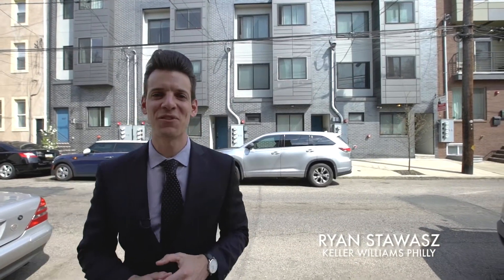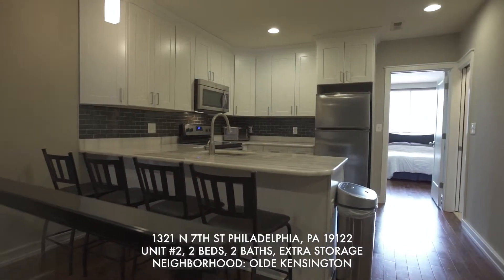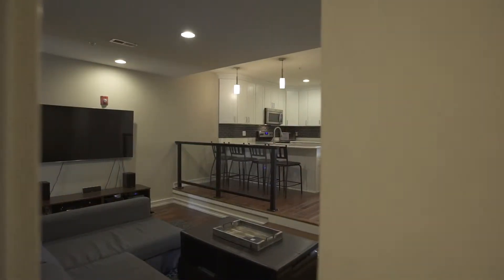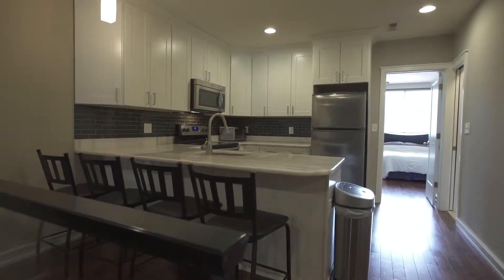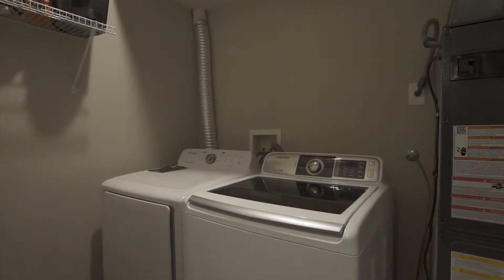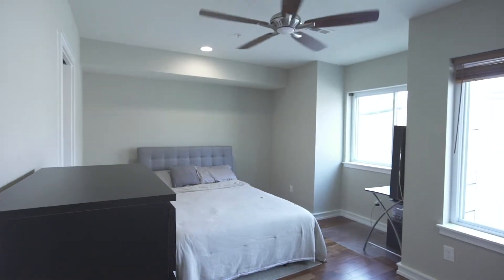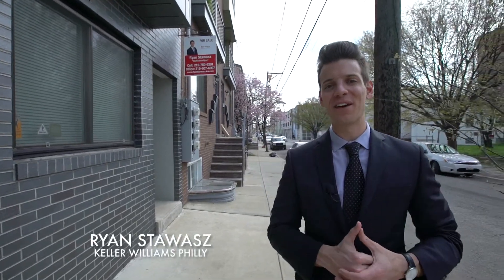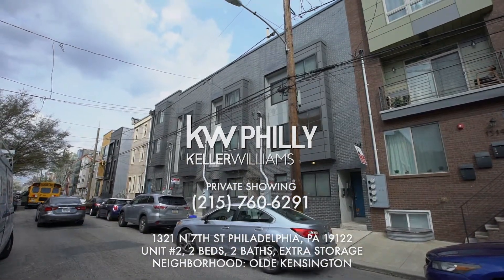1321 N 7th St Unit 2 Philadelphia, PA 19122-Old Kensington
Ryan Stawasz
Realtor PA & NJ
Keller Williams

A Real Estate Agent servicing the Philadelphia and surrounding counties in PA and NJ.